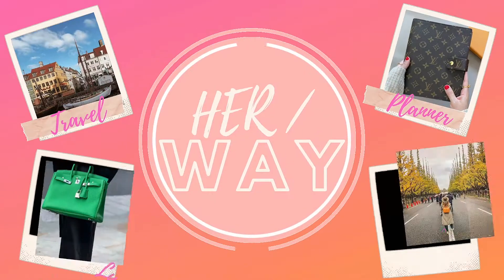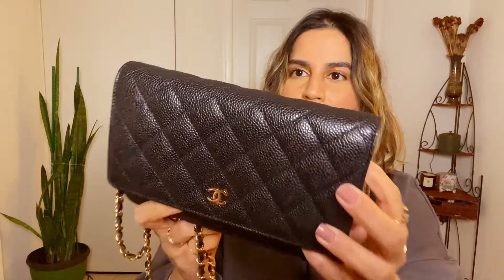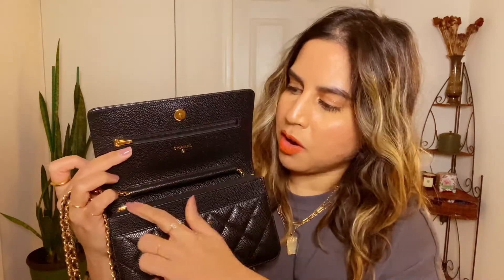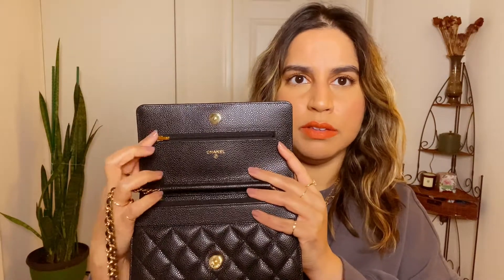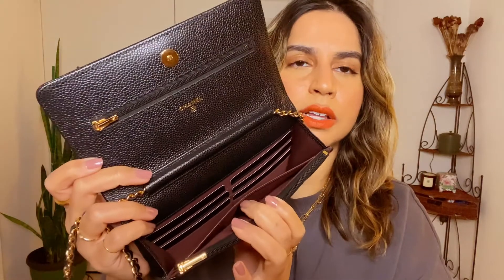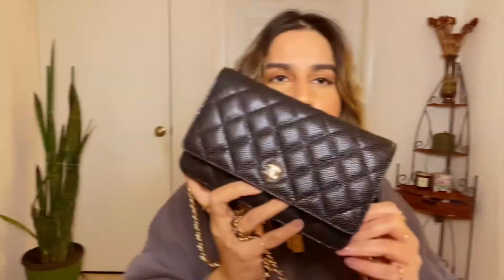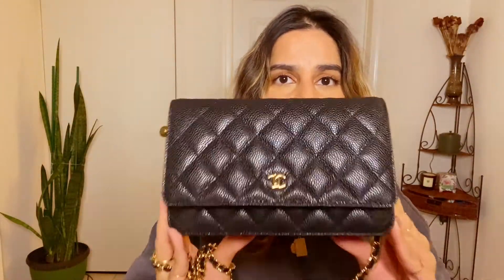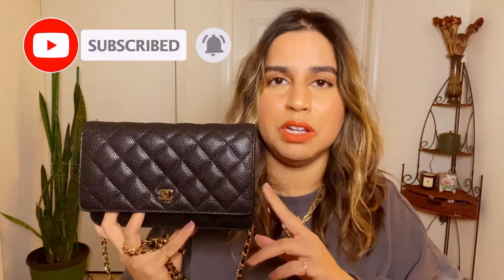Chanel Wallet On Chain (WOC) 2021 Review + Unboxing | Updated features | Still Worth It?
Chanel Wallet On Chain (WOC) 2021 Review + Unboxing | Updated features | Still Worth It? Today's video is all about my brand new Chanel Classic Wallet on Chain (WOC). It took me years to purchase the Chanel WOC and I break down its new features and whether or not you should make this (your first Chanel) purchase. Do you own a Chanel WOC or is it on your wishlist?

Nail polish I’m wearing

Timestamp ~
0:00 - Intro
0:44 - Unboxing
2:32 - First impressions
5:12 - Updated features
9:16 - How to make the bag bigger; base shaper
12:02 - Why I decided to buy a Chanel Wallet On Chain (WOC)
15:36 - How to choose your combo - leather, color, hardware
19:07 - Should you buy a Chanel WOC?

PURCHASE A CHANEL WOC HERE ~
Chanel.com (New)
Fashionphile (New)
Fashionphile (silver hardware)

Connect + Shop With Me! ~

I film with my iPhone 11 Pro Max (primarily) and edit with Final Cut Pro x

Ring light
Tripod & Mic combo

Any items gifted or paid for will always be clearly marked and will not impact my honest review and thoughts on the items. Thank you so much for supporting me so I can continue sharing my love of content creation with you each week!